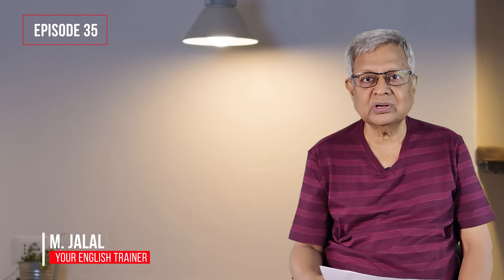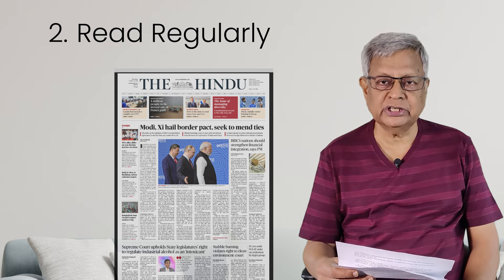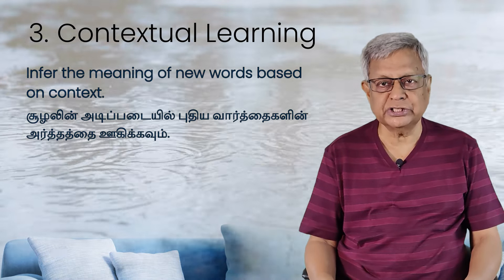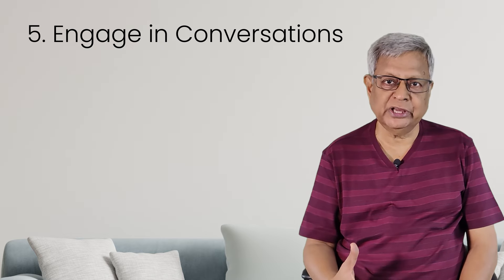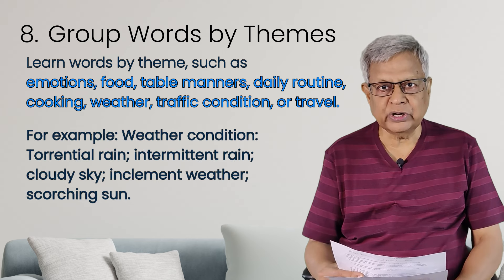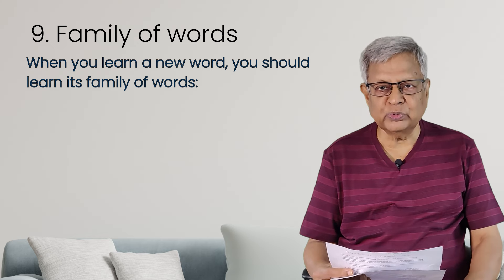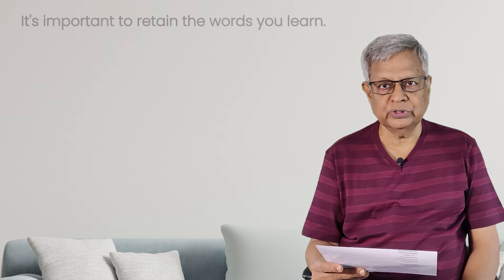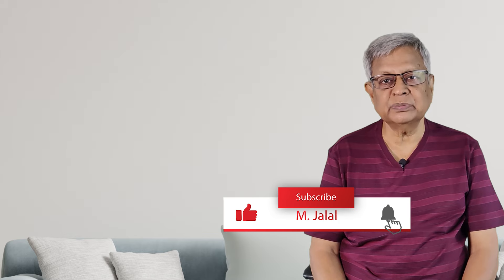10 Great Tips to learn a lot of WORDS. கற்க, மறக்காமல் இருக்க வழிகள்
Episode 35. 10 Great Tips to learn a lot of WORDS. கற்க, மறக்காமல் இருக்க  வழிகள்
Links for useful vocabulary.
Please see these videos.

(1) Link to buy  e-book Volume 1 in Google book

(2) Link to buy  e-book Volume 2 in Google book